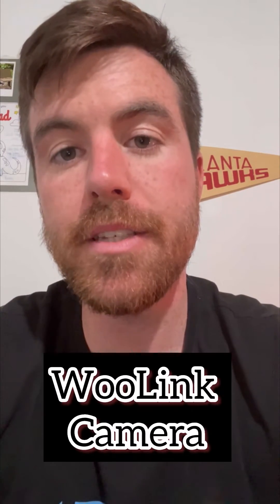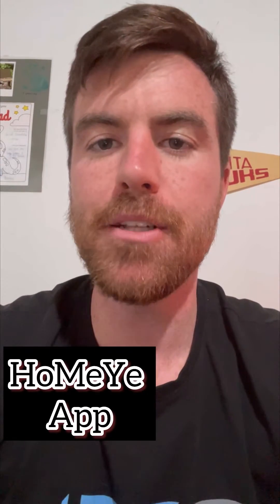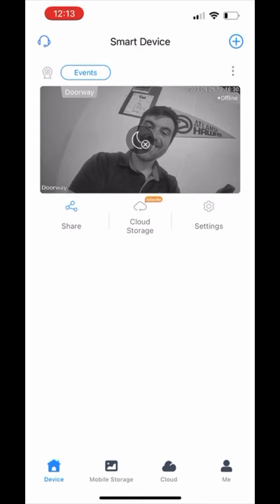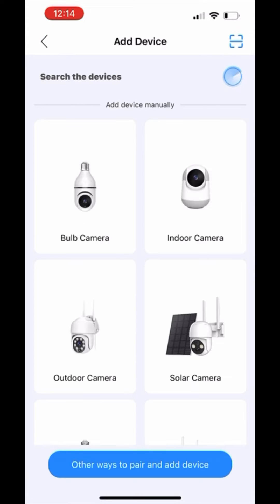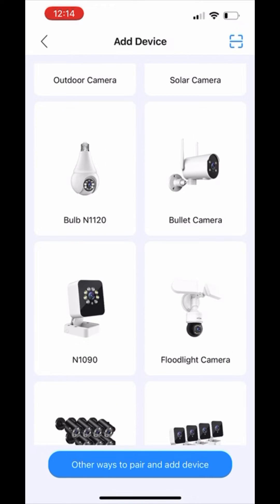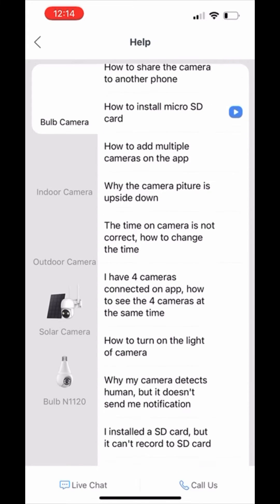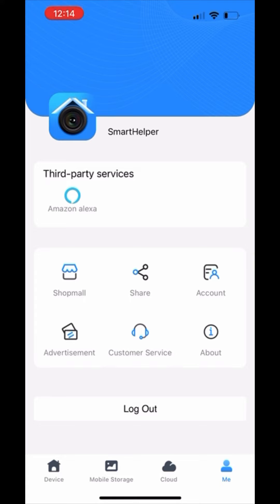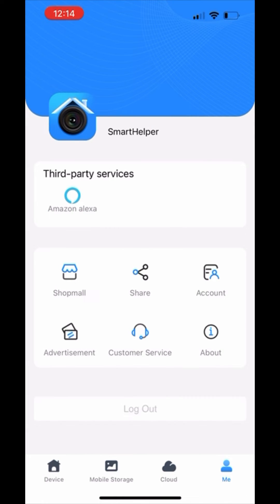HoMeYe Pro App - Walkthrough of App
Hey All,
This is my quick walkthrough of the HomeYe Pro App.